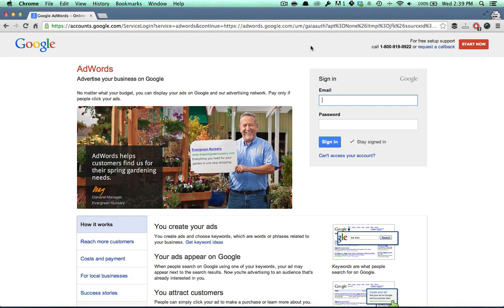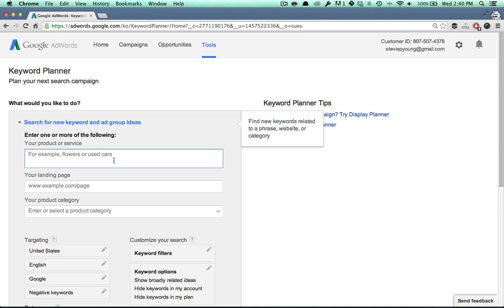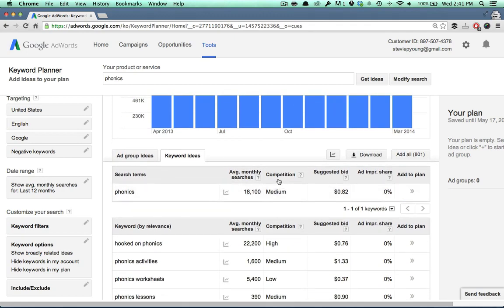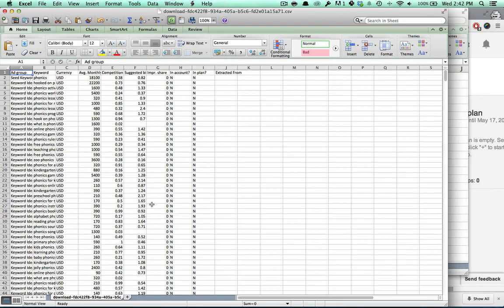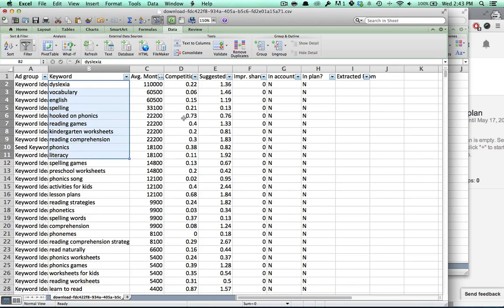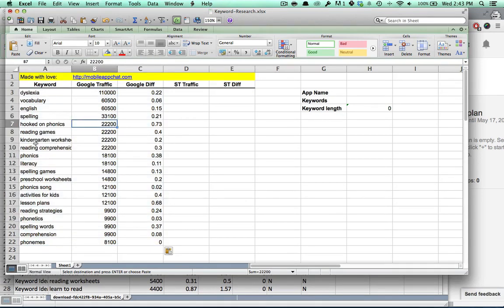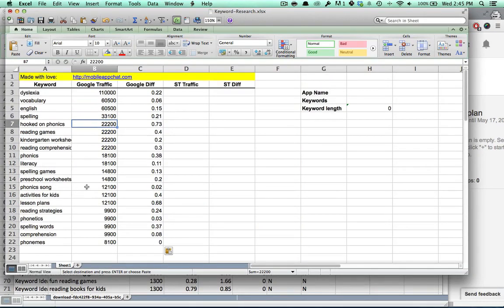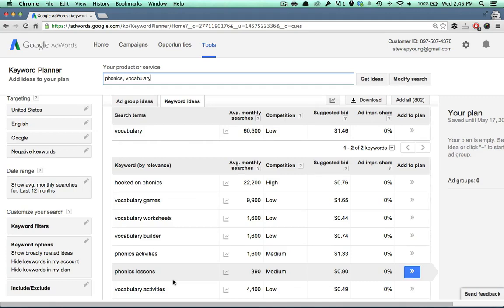Double Your Downloads Using App Store Optimization (ASO) : Google Adwords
Double Your Downloads Using App Store Optimization (ASO)
Learn the ASO process that I used to increase downloads for my paid app by 277%. Plus 2 tools to find golden keywords.